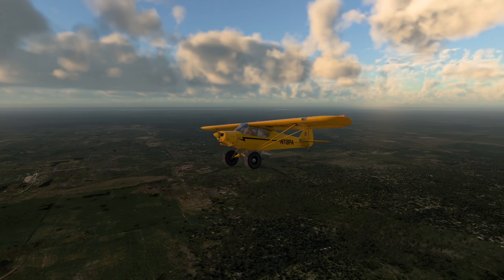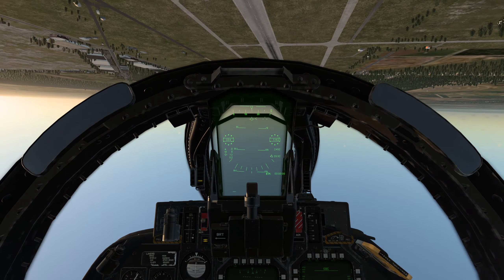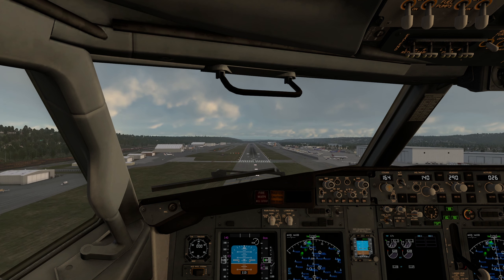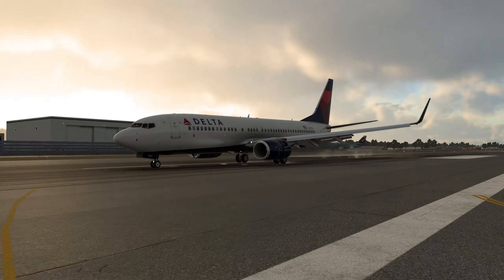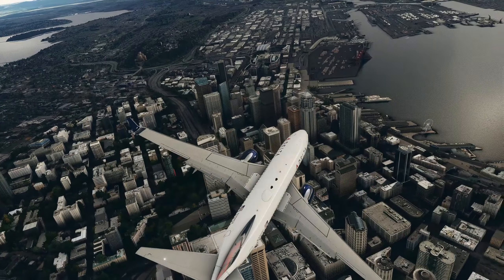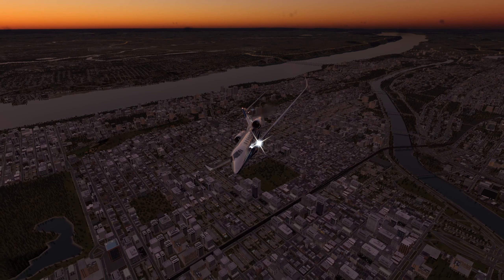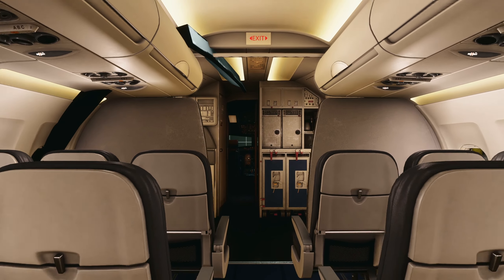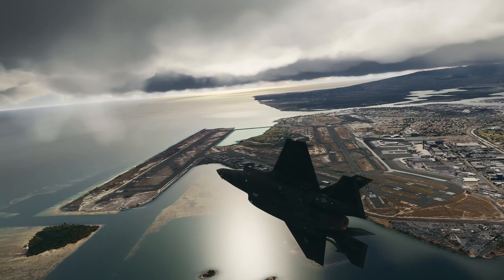Conclusion | X-Plane 12 vs. FS2020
Some final closing thoughts in the X-plane 12 & FS2020 comparison. Which sim do you think is best?